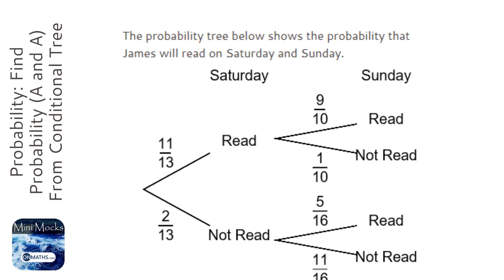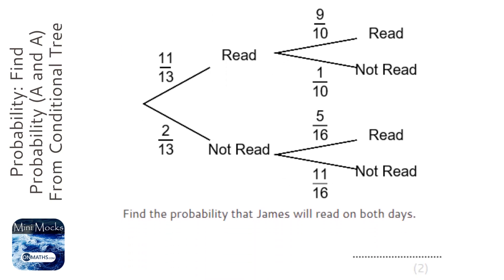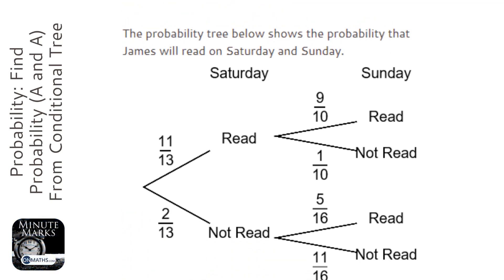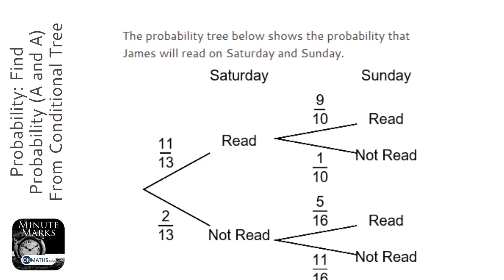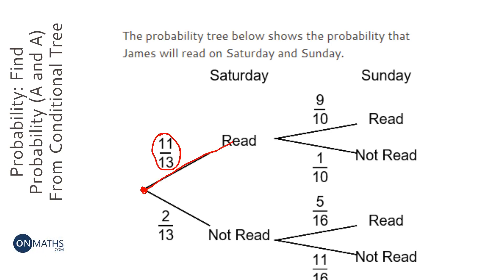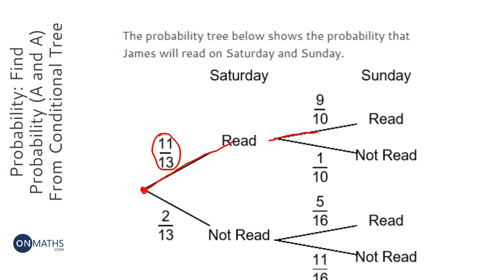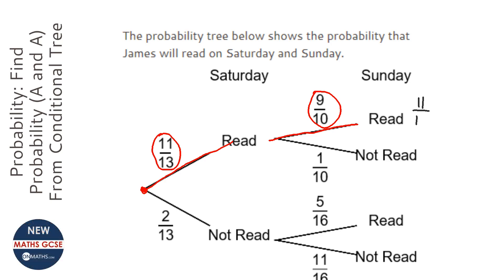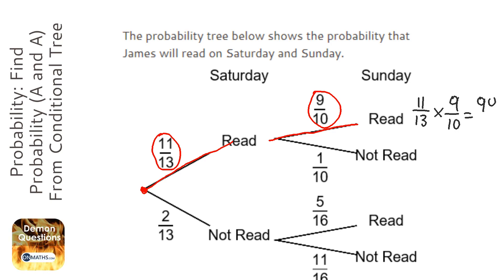Probability: Find Probability (A and A) From Conditional Tree Diagram (Grade 5) - OnMaths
Topic: Probability: Find Probability (A and A) From Conditional Tree Diagram